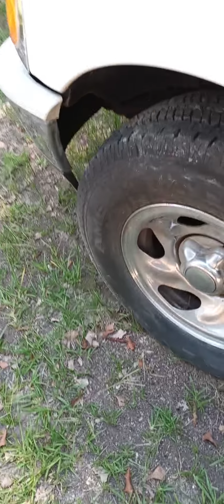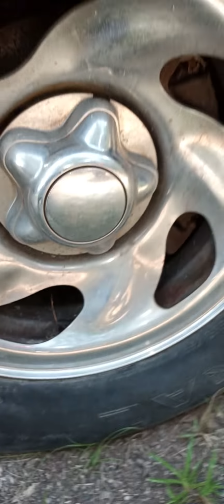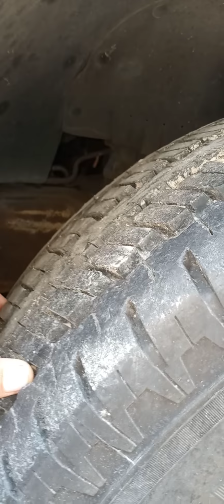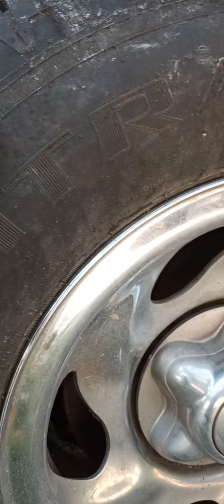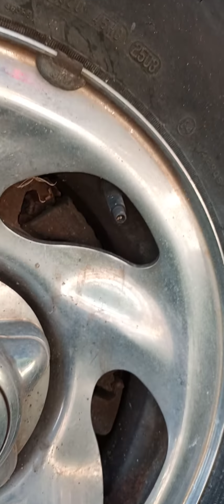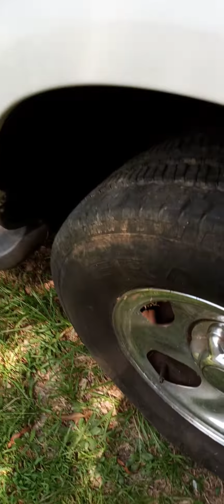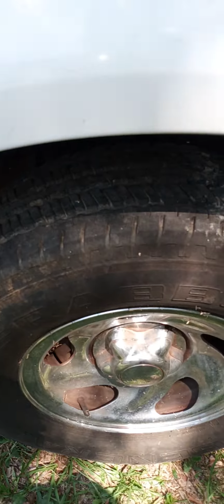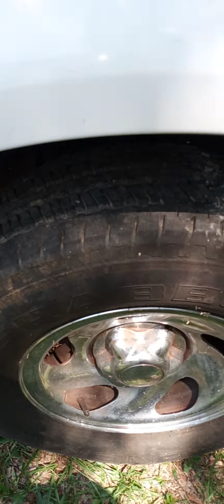These Tires Will Kill You!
Today on The Ford Shopyard, I'll be telling you about your tires and when its time to replace your tires. Everything wears out eventually and today we're looking at tires. what to look for such as Dryrot, uneven wear, wire showing Ect. Always check these things especially if your getting ready to go on a long trip. if you see any of these signs, go and get yourself a Brand New Set of Tires.